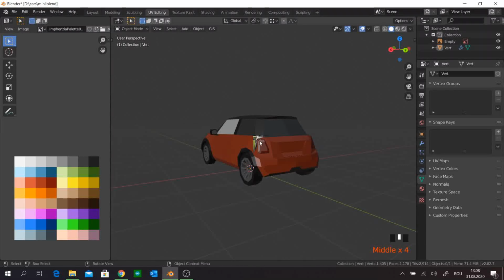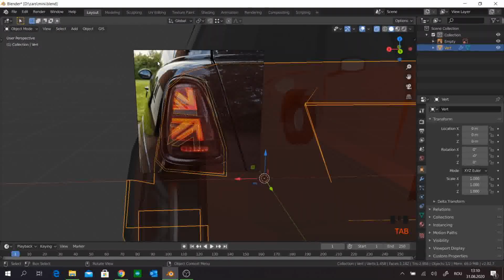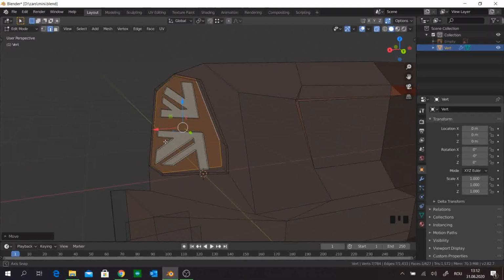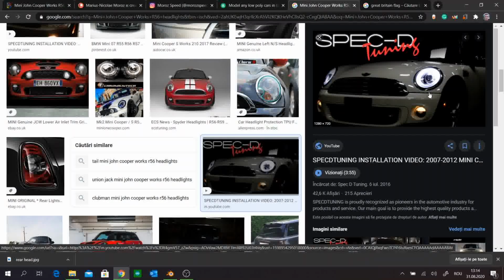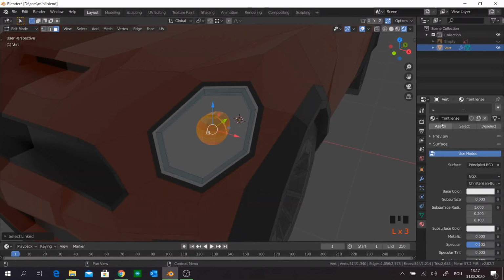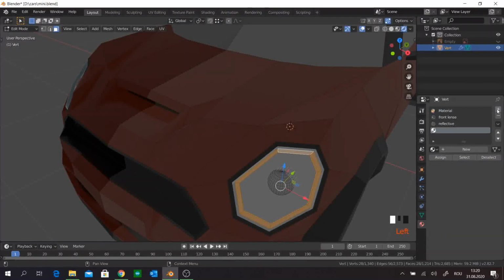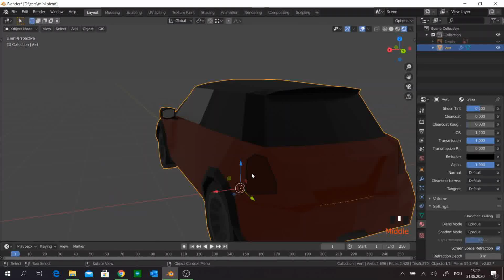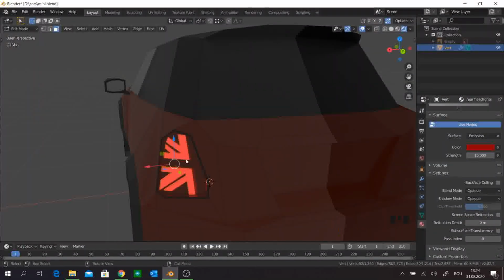How to make car headlights. Tutorial.